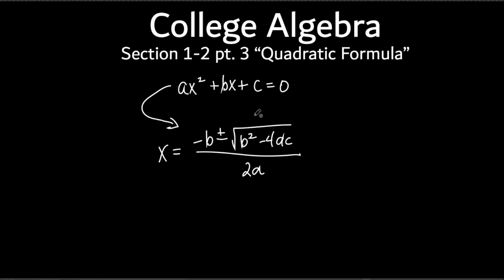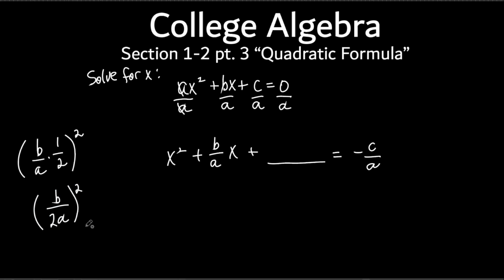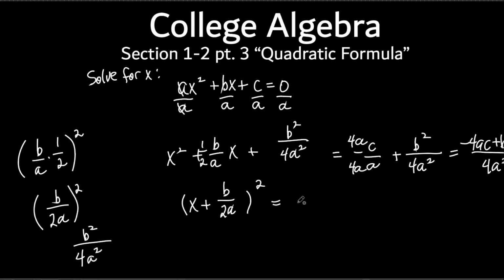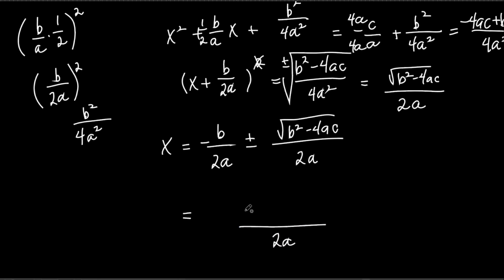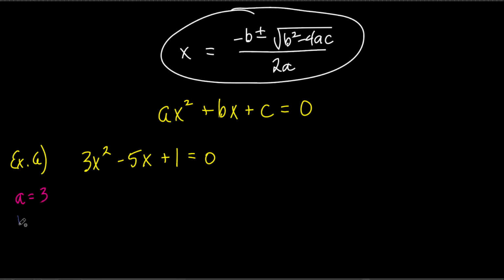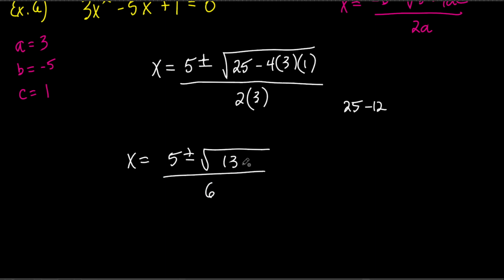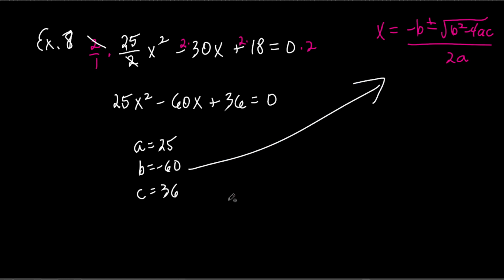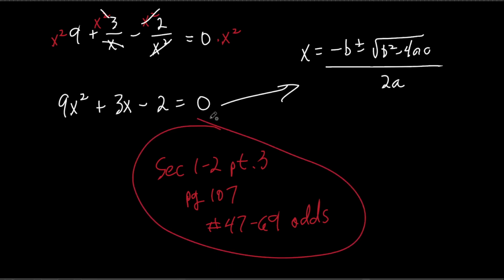College Algebra Section 1-2 pt. 3 "Quadratic Formula"